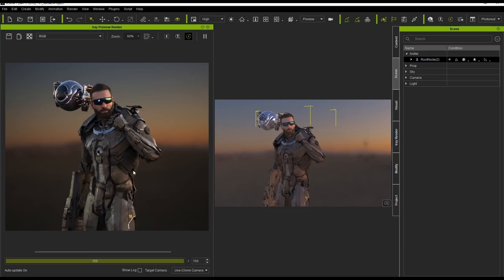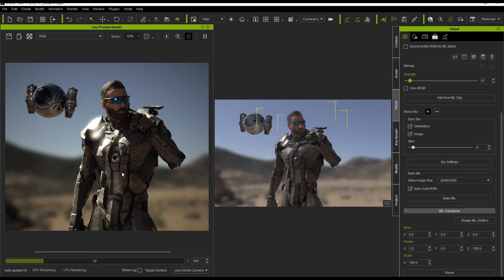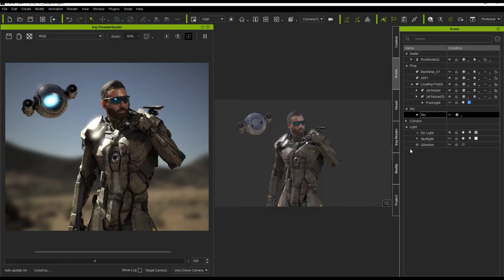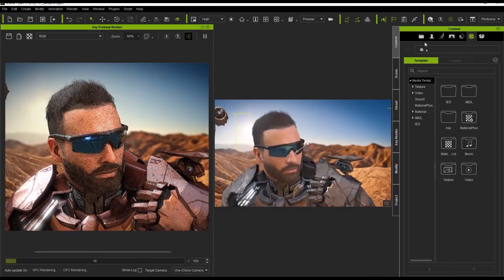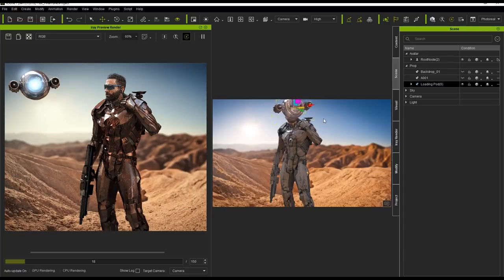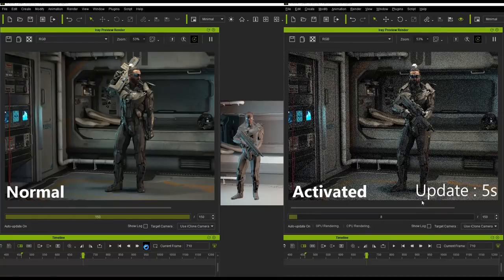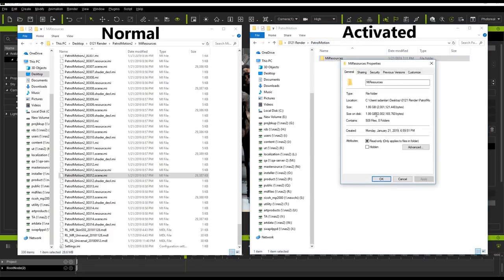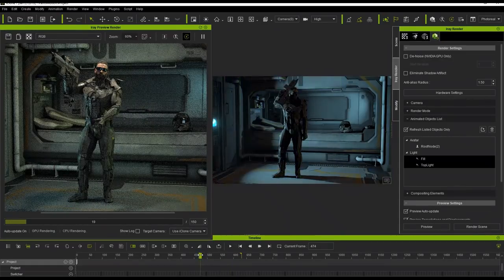Iray Render Plug-in Tutorial - Optimized Animation Rendering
Iray rendering allows the creation of state-of-the-art workflows with access to photorealistic and physically based rendering technology. It does this by simulating real-world physical behaviors of light and materials. The Iray implementation into Character Creator and iClone come with a collection of easy-to-apply materials that do not require the user to have vast knowledge in computer graphics techniques, thanks to its material and lighting auto-conversion and extensive material library design.

This tutorial will show you how to optimize animation rendering with Iray post version 1.1. Furthermore, learn to take advantage of the faster refresh rates for data read and timeline keyframing in iClone and Character Creator.

0:09 Smart Caching
4:17 Animated Object List

ONLINE HELP
Iray Render Plug-in: